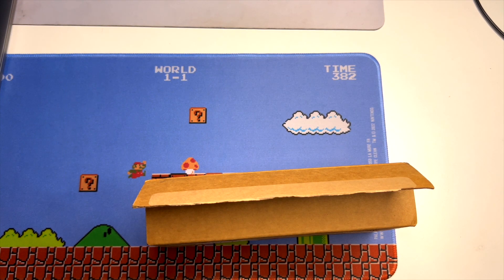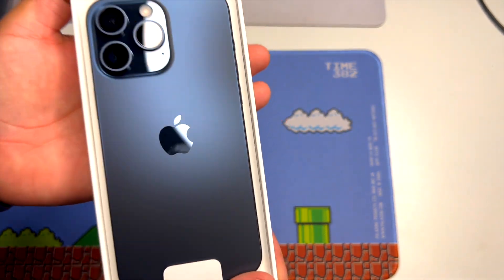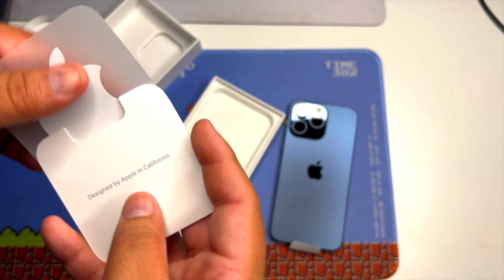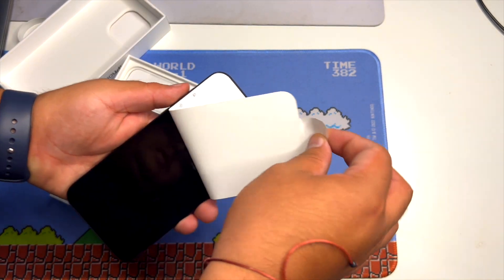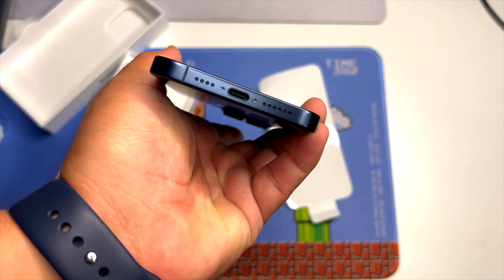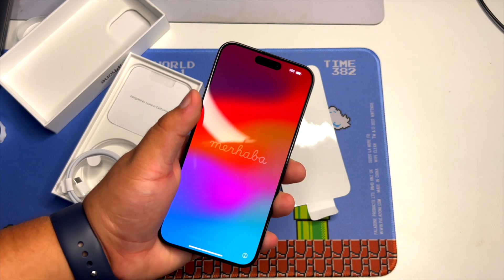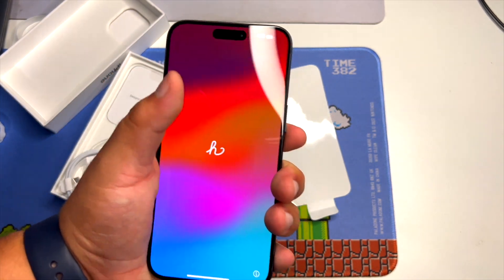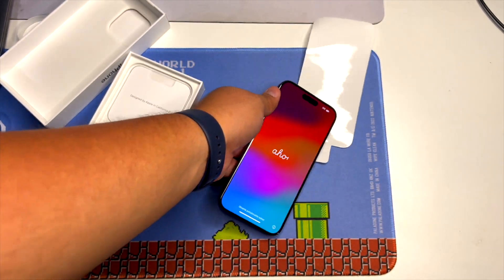iPhone 15 Pro Max Unboxing First Impressions Upgrading From The iPhone 13 Pro Max.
I know you already may have seen multiple of unboxing already but here is another one, in this video I unbox and talk a little about the new iPhone 15 Pro Max in the Blue titanium color, I hope you all enjoy! and Thank You for watching!!

PS. I also make music here are some nice tunes.